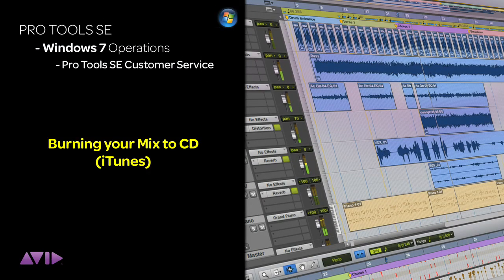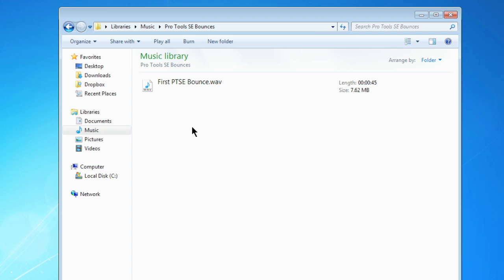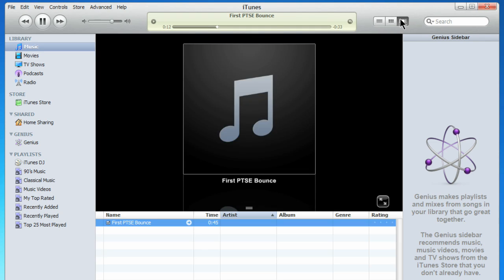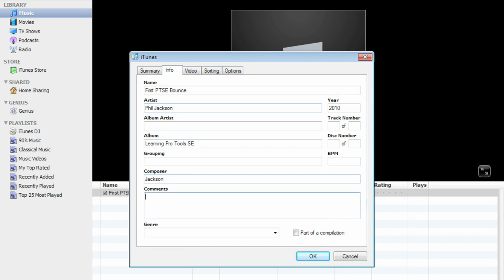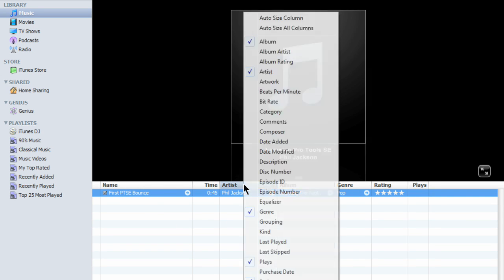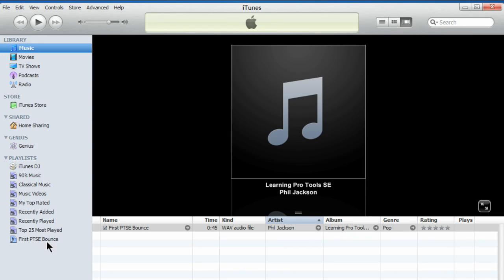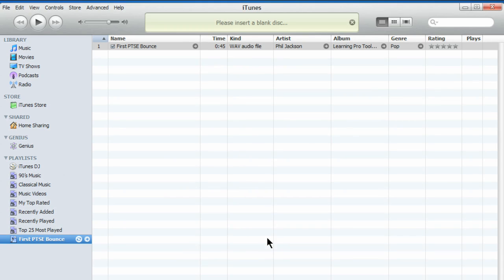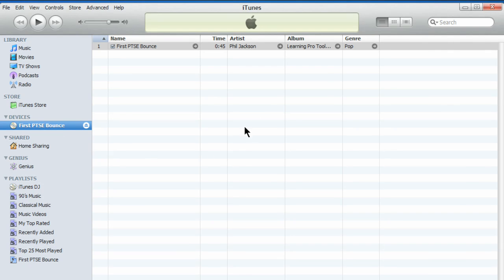Pro Tools® SE - Burning your Mix to CD - Windows 7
This video shows how to take your finished Mix from Pro Tools SE, and burn it to a CD that will play in any CD Player. Please watch in 720P for best picture and sound quality.